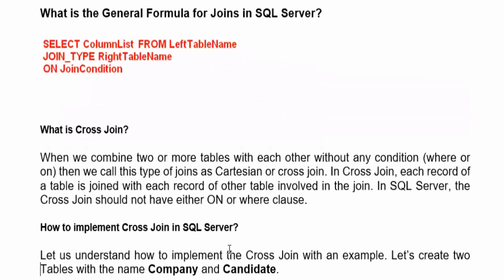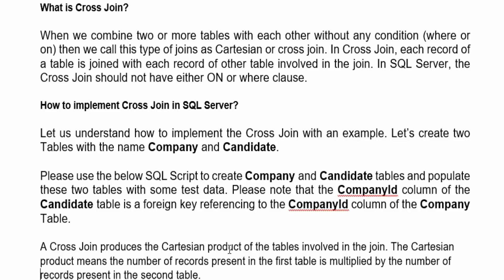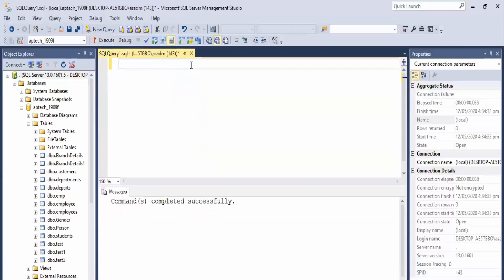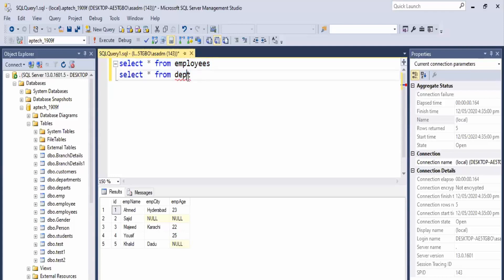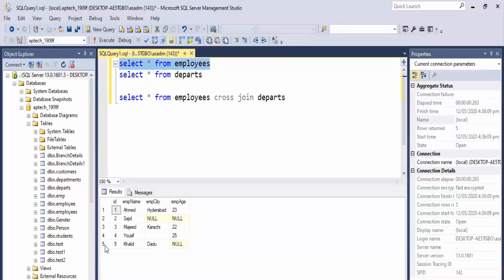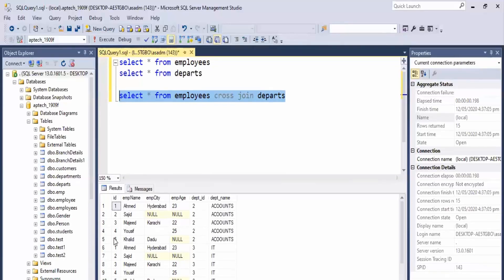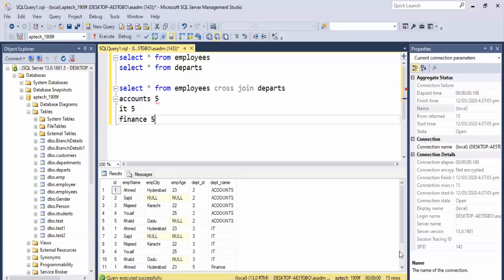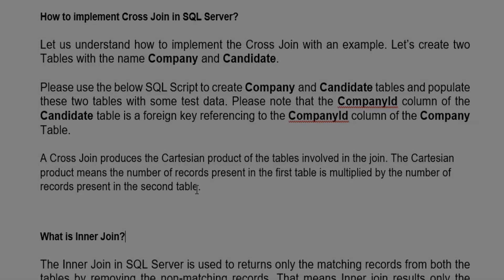50- Cross Join in SQL SERVER Hindi Urdu